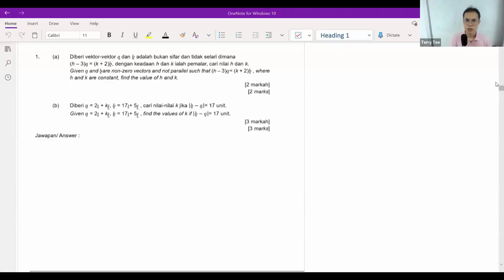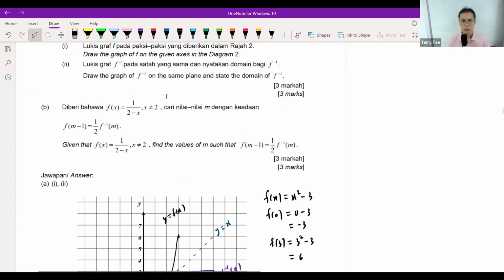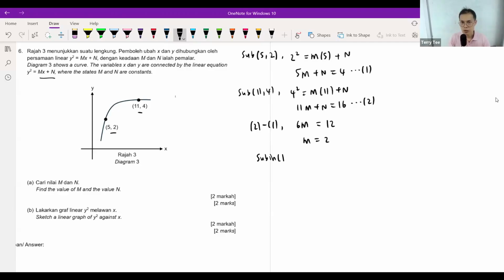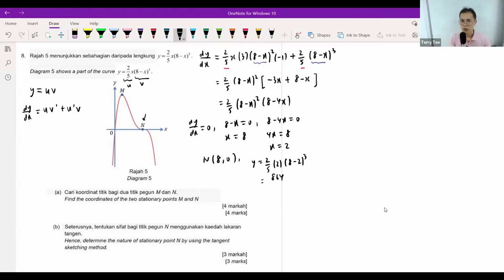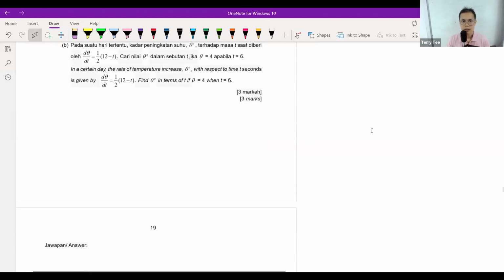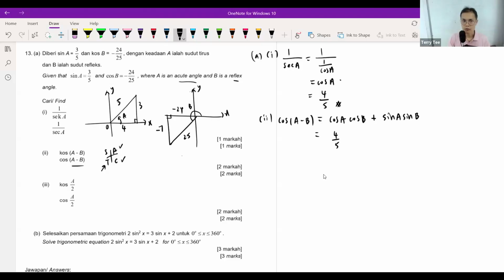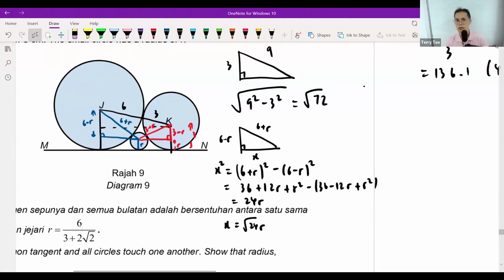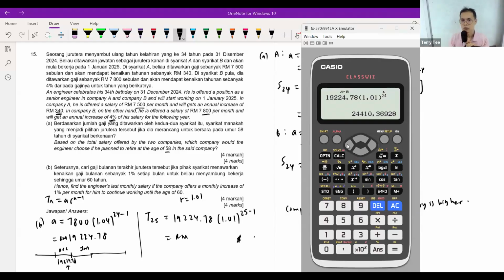Additional Mathematics Trial SPM 2024 Melaka Paper 1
Join the SPM Additional Mathematics expert, Mr Terry, as they answer Melaka's Add Maths SPM Trial 2024 Paper 1.

Timestamps:
0:00:00 Intro
0:00:12 Question 1 – F4 : 8.0 Vectors
0:03:29 Question 2 – F4 : 7.0 Coordinate Geometry
0:09:48 Question 3 – F4 : 1.0 Functions
0:17:37 Question 4 – F4 : 2.0 Quadratic Functions
0:19:23 Question 5 – F4 : 4.0 Indices, Surds and Logarithms
0:22:25 Question 6 – F4 : 6.0 Linear Law
0:25:49 Question 7 – F4 : 3.0 Systems of Equations
0:32:27 Question 8 – F5 : 2.0 Differentiation
0:39:09 Question 9 – F5 : 5.0 Probability Distribution
0:46:12 Question 10 – F5 : 3.0 Integration
0:49:17 Question 11 – F5 : 4.0 Permutation and Combination
0:53:10 Question 12 – F5 : 1.0 Circular Measure
0:56:41 Question 13 – F5 : 6.0 Trigonometric Functions
1:06:07 Question 14 – F4 : 4.0 Indices, Surds and Logarithms
1:14:46 Question 15 – F4 : 5.0 Progressions